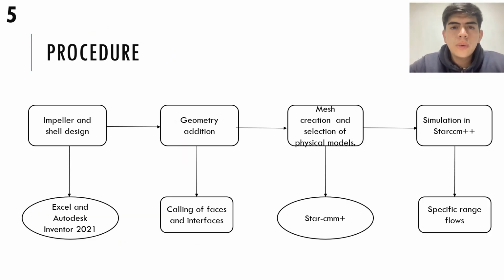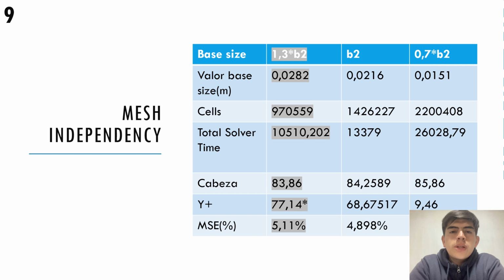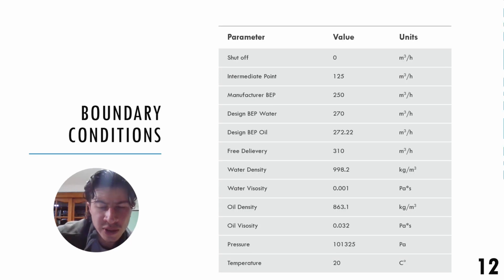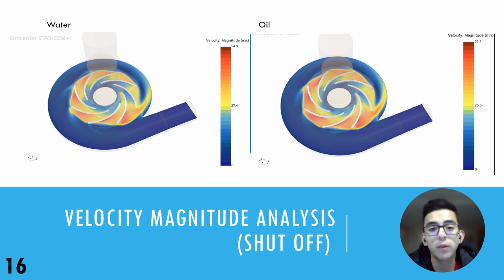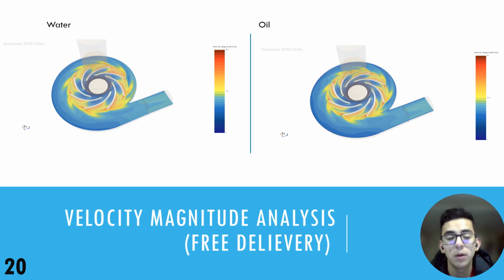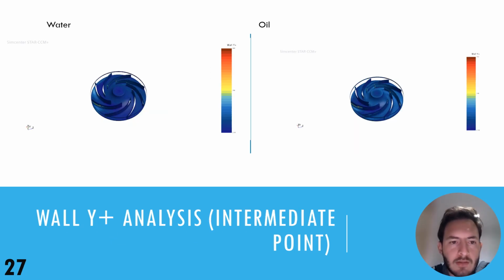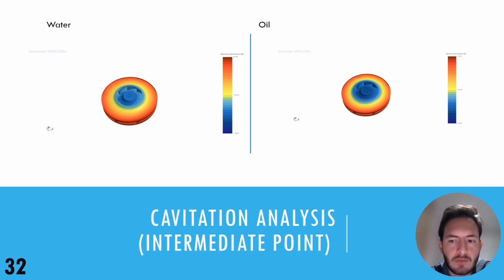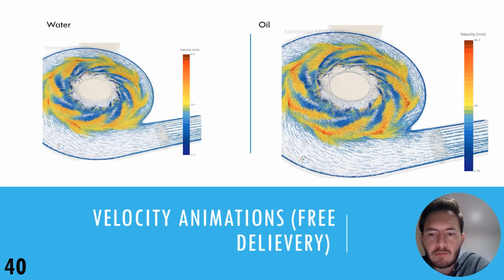Herramientas Computacionales 1 - Proyecto - EntregaFinal Grupo09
Design and Simulation of a Centrifugal Pump

Camila Ramírez Alfonso​
Héctor Villalobos​
Juan Esteban Arbeláez​
Juan Sebastián Diaz​
Jose Manuel Rodríguez